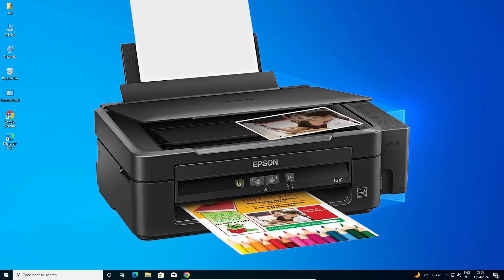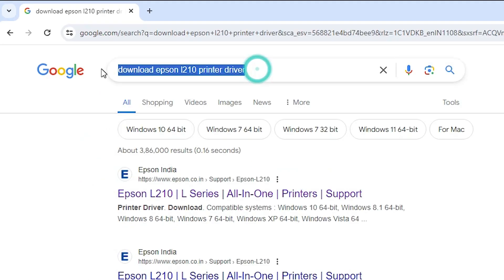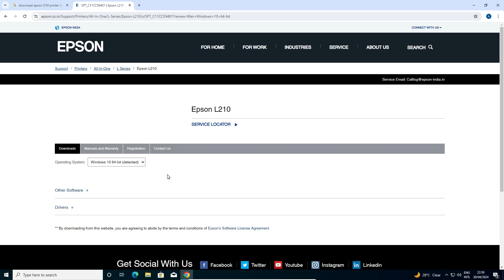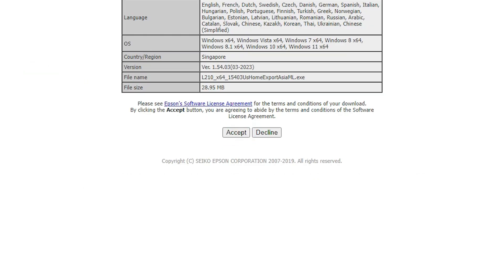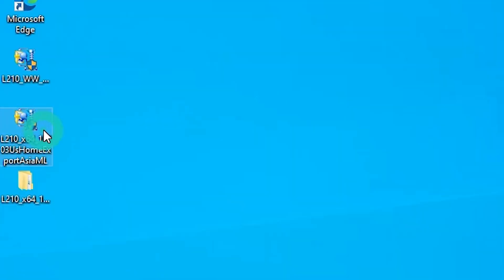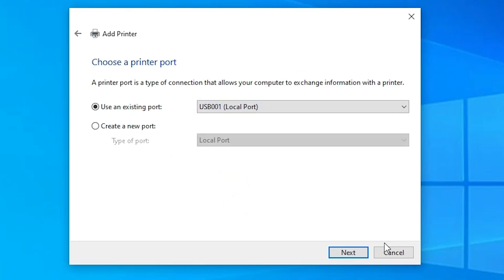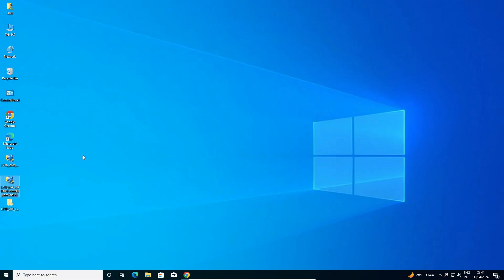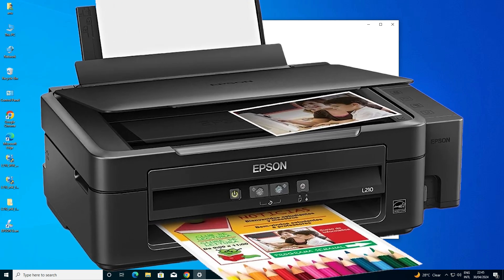How to Download & Install Epson L210 Printer Driver in Windows 10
In this comprehensive tutorial, you'll learn how to manually download and install the Epson L210 printer driver on your Windows 10 PC or laptop. Follow these step-by-step instructions to ensure your printer is properly set up and functioning.

In this video, you will learn:
How to navigate to the Epson support website.
How to locate and download the correct printer driver.
How to install the downloaded driver manually.
How to verify the installation of your Epson L210 printer.

🚀 Timestamps:
00:00 - Introduction
00:16 - Check windows 10 is 32 bit or 64 bit
00:46 - Downloading Epson L210 Printer Driver &  scanner driver
03:17 - Extracting Epson L210 Printer Driver Downloaded Files
03:48 - Installing Epson L210 Printer Driver in windows 10
05:54 - Installing Epson L210 Printer scanner Driver in windows 10
06:19 - check Epson L210 Printer is properly installed or not in Windows 10
06:40 - Conclusion